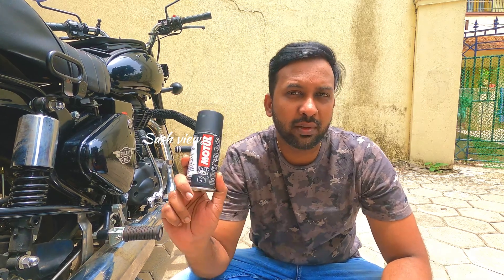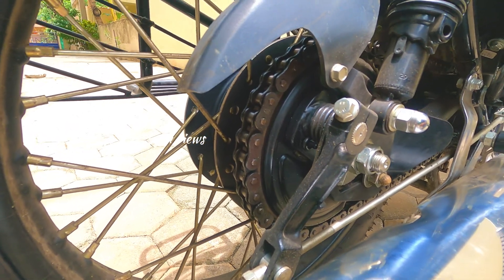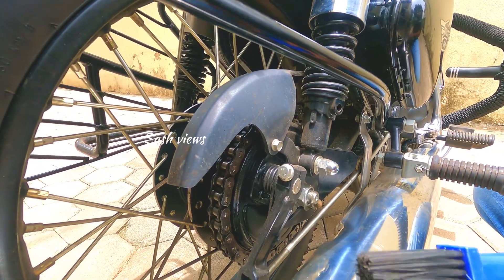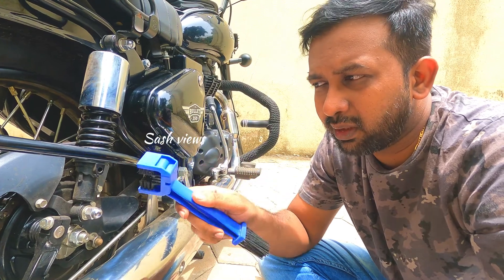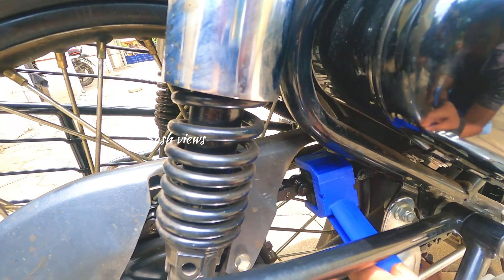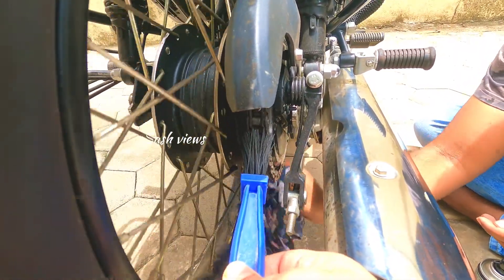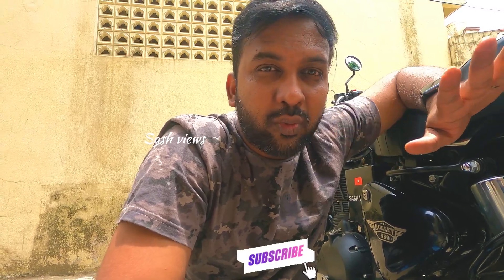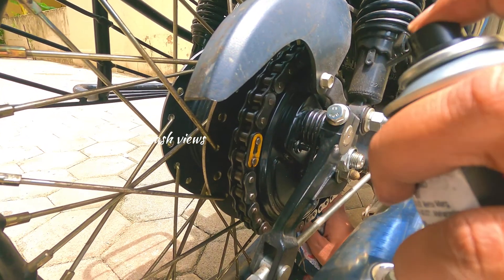THIS TRICK & PRODUCT IS THE BEST CHAIN LUBE FOR MOTORCYCLE 🏍️| HOW TO KEEP BIKE CHAIN CLEAN & LUBE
Motul chain clean : Technolube Motul Trenzfest Chain Clean C1, 150ml and C2 Chain Lube, 150ml with Bike Chain Cleaning Brush

Action Cam : GoPro HERO9 Black

Go pro mic adapter

Ulanzi case for Go pro

Boya by-mm1

Iphone to boya connecter

Cold shoe mount

Boya mic with 20ft audio cable

Gorilla tripod

Cam i use

Phone i use